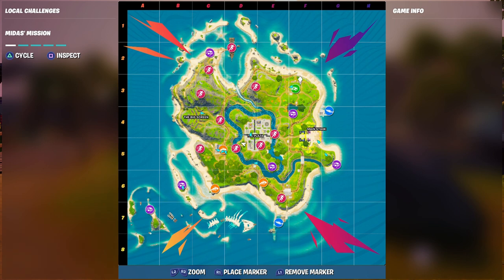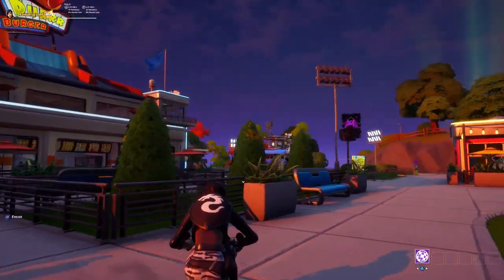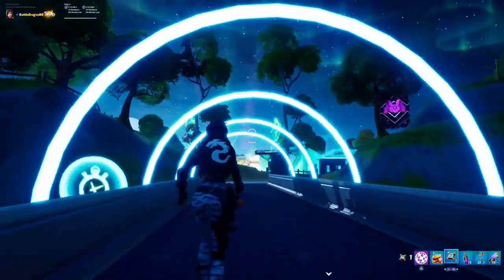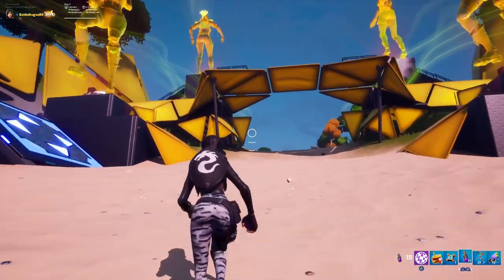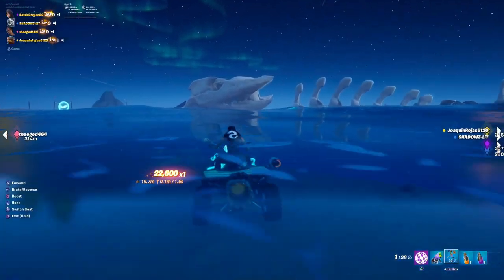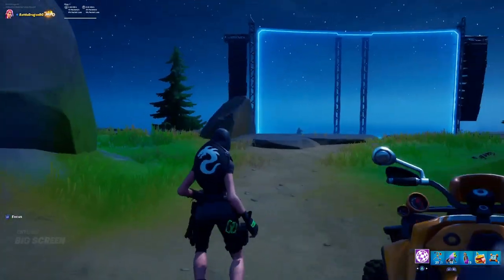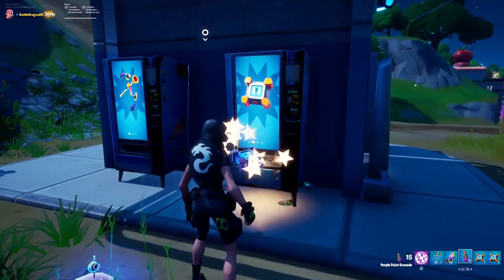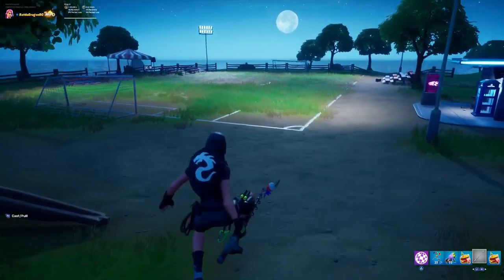FORTNITE NEW ISLAND TOUR, PARTY ROYALE , FORTNITE CH2S2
Check out the brand new Island in Fortnite , PARTY ROYALE